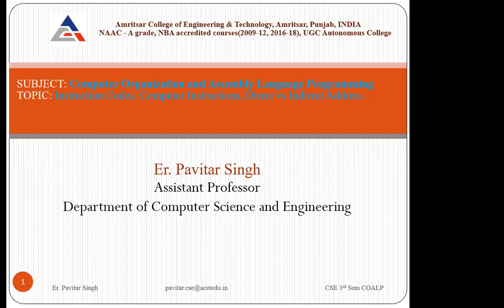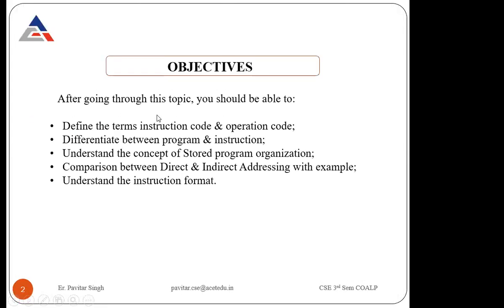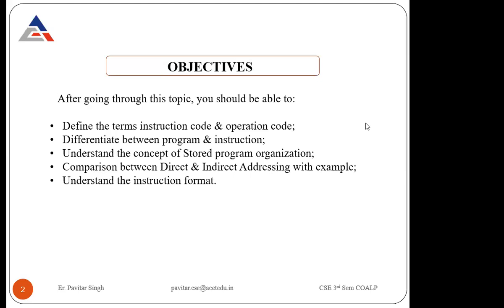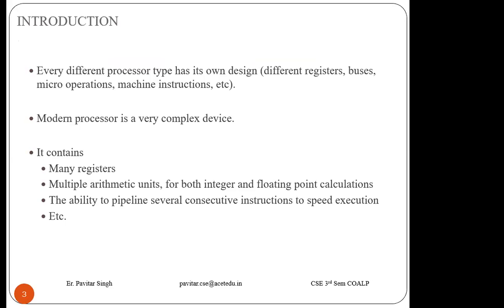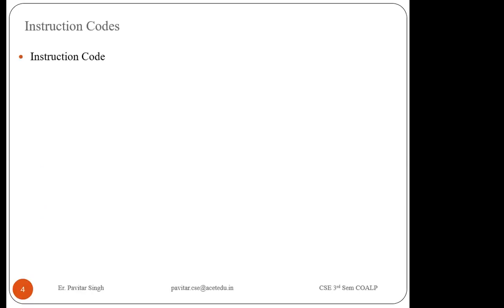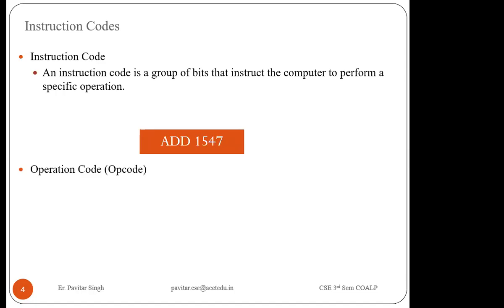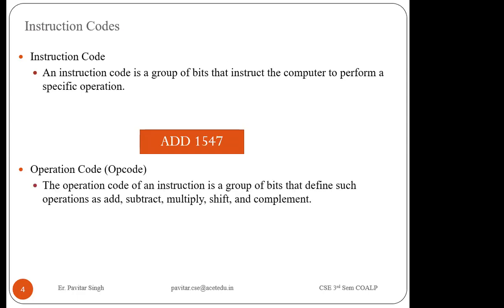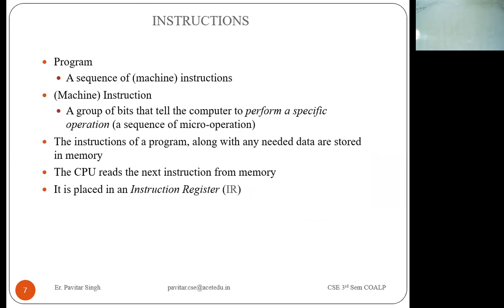COALP Lecture 4 Instruction code,Operation Code,Stored Program Organization, Direct vs Indirect mode